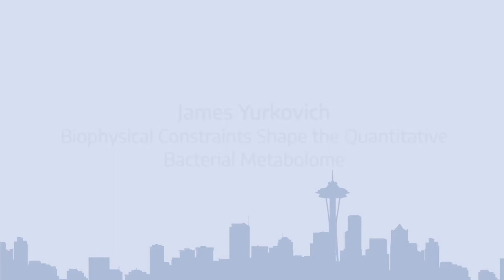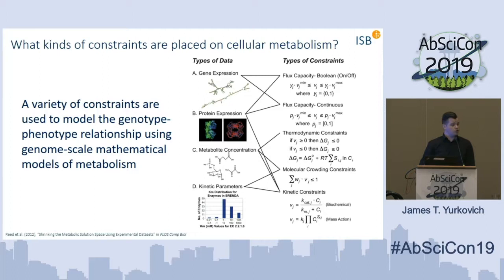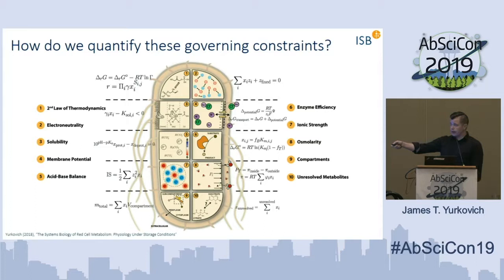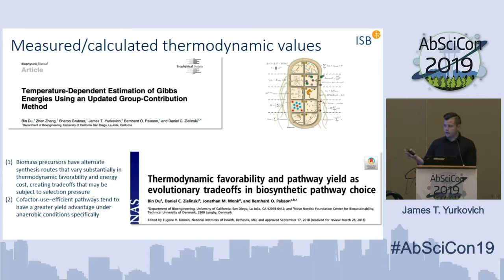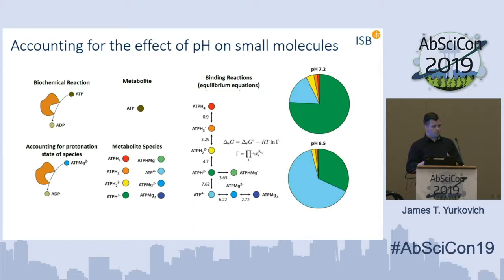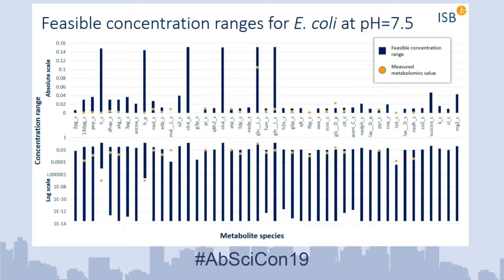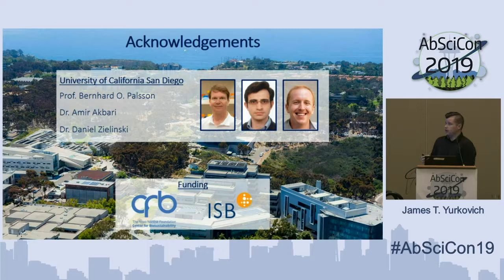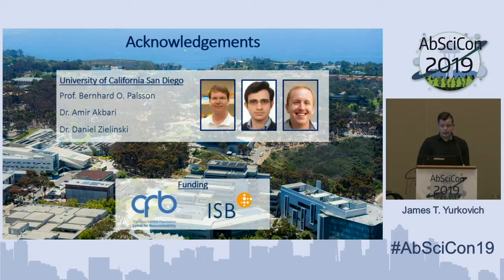AbSciCon 2019 - Room 2 Day 5 - James Yurkovich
Biophysical Constraints Shape the Quantitative Bacterial Metabolome
Presented by James Yurkovich